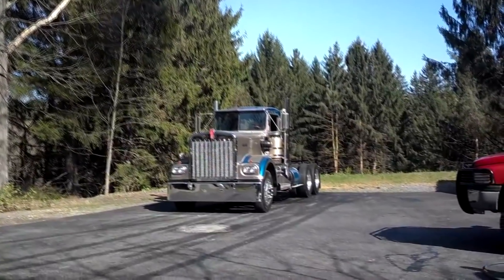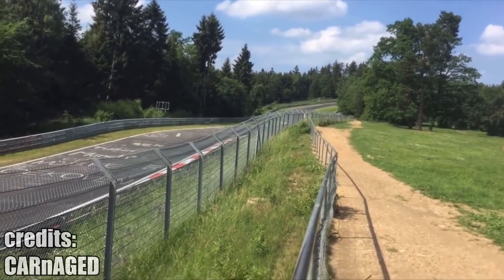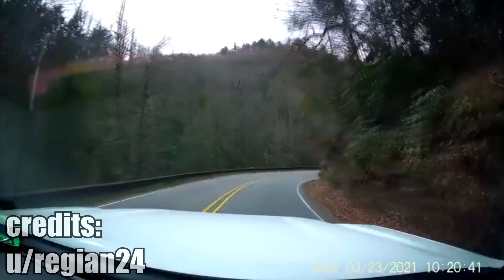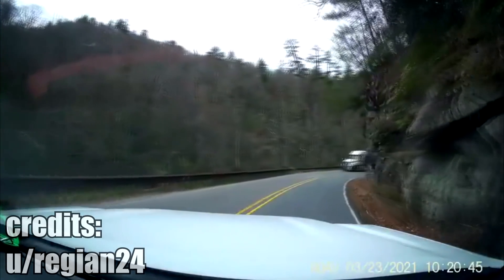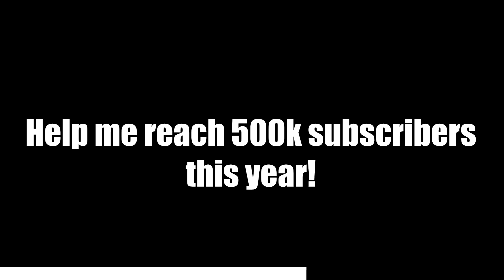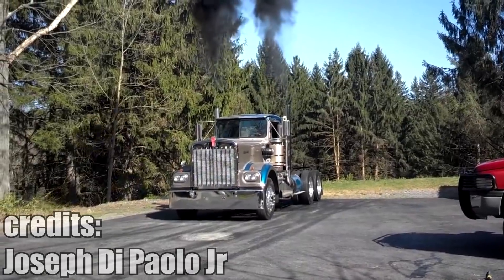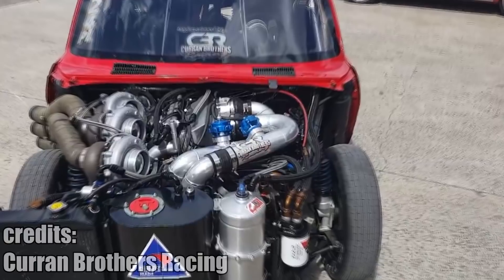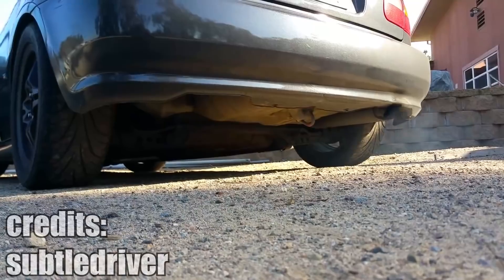Need For Speed: Harvesting Season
Weekly Dose of Automotive Stuff #58

This series is inspired by  @Daily Dose Of Internet  and  @lucaas

I respond very quickly to high priority messages.